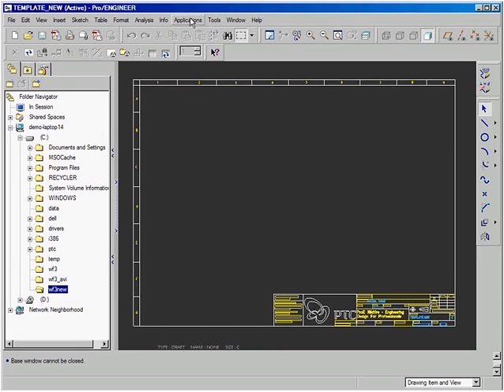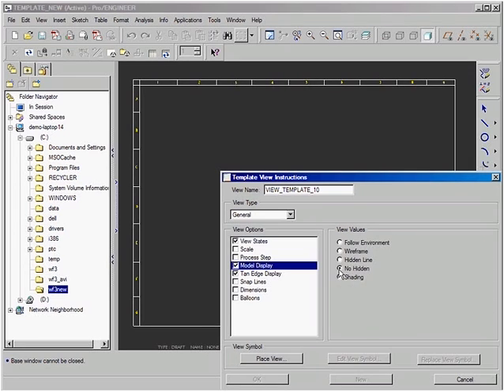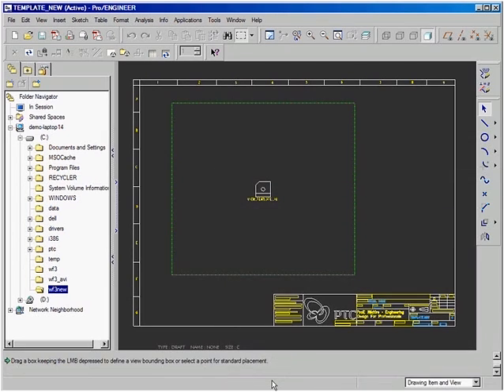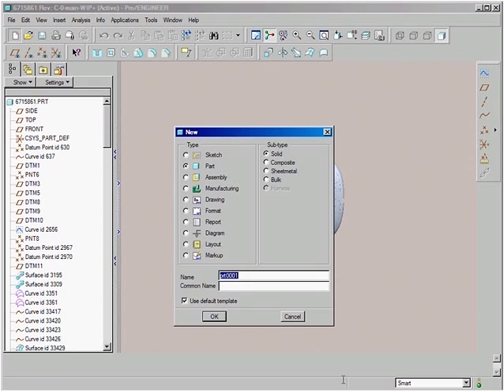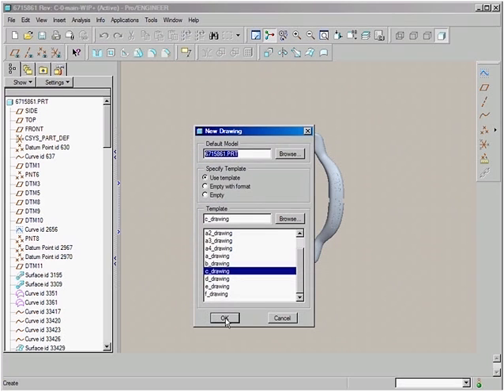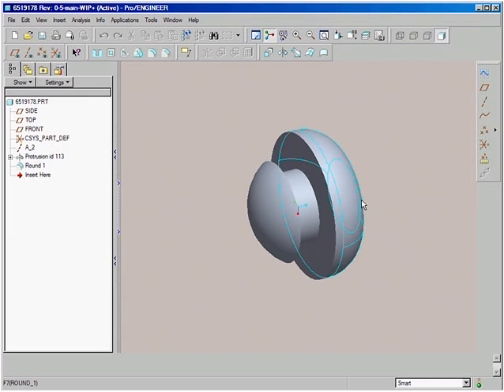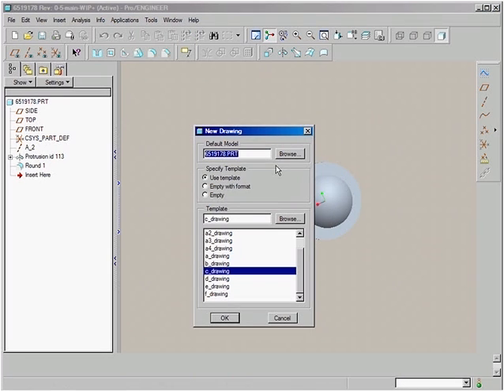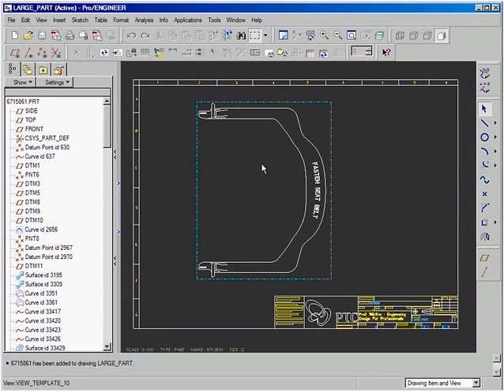ProEngineer View Template Size in Wildfire 3.0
Another movie that gives examples of new features in Proe WF3.  This one is BIG!  Being able to define a view size or border for a view in a template.  If you haven't used templates before, this feature will make you get on the band wagon.  Simple function, but big time savings for those of us who make drawings.